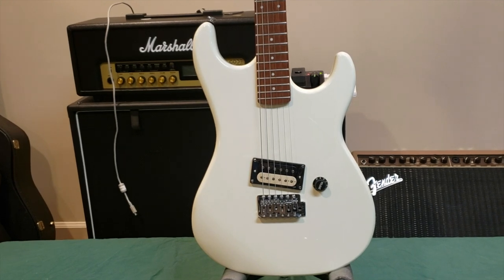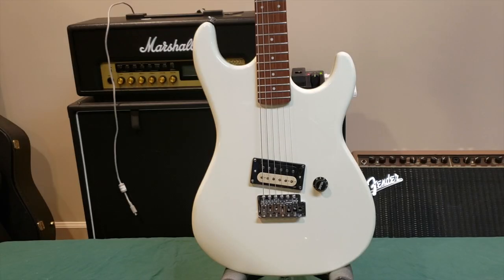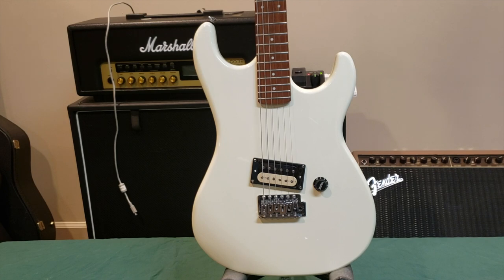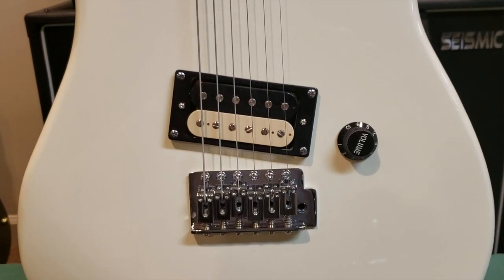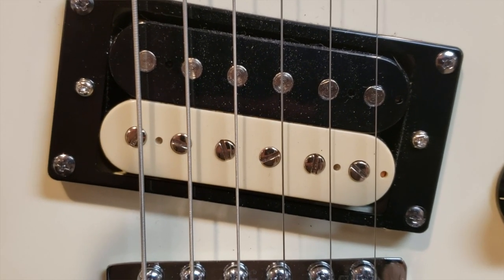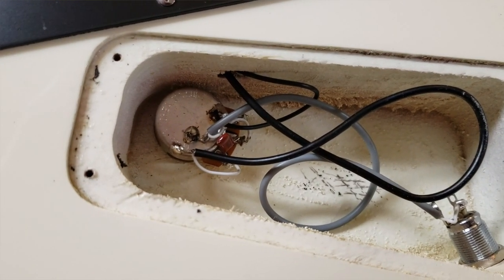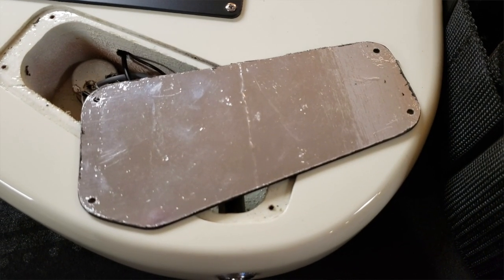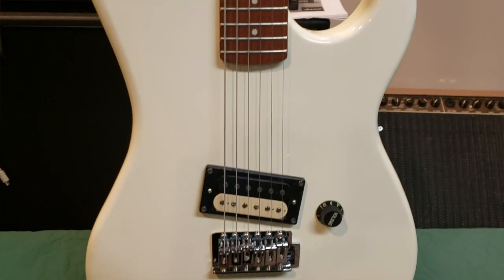My Review of the Kramer Baretta Special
I recently purchased a Kramer Baretta Special and this is a short review of it. Its one of the best values on the market for that style of guitar in my opinion.  Flawless paint job, amazing humbucker and fit & finish for the price and beyond. Hope you enjoy this video !

Music created using:
-Amps/effects: Axefx3
-DAW: Pro-tools
-EZdrummer2
-Guitar: Kramer Baretta Special
-Bass: Ibanez SR300E
-Interface: Focusrite Scarlett 2i4